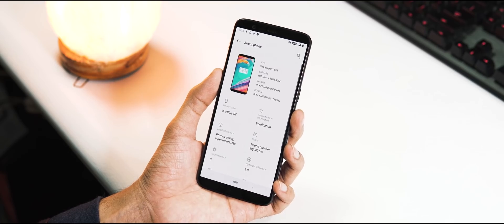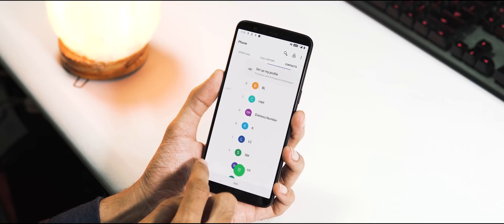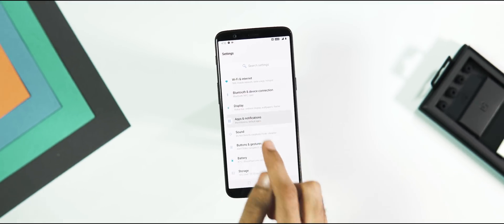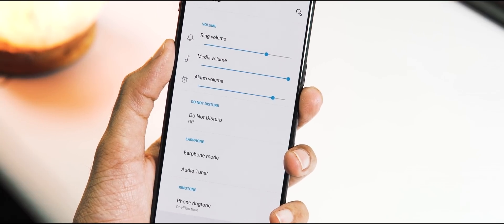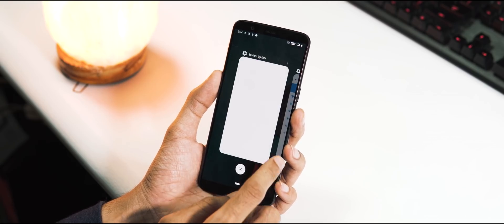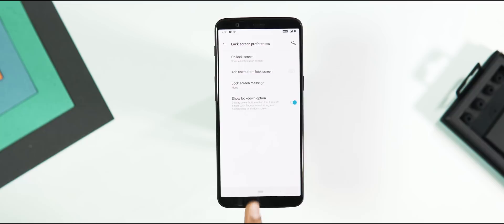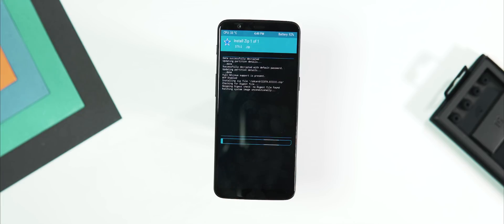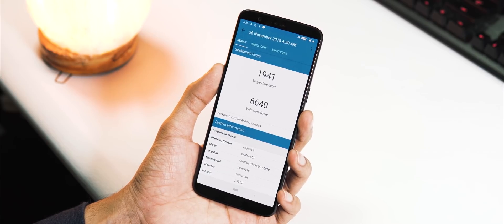OnePlus 5 & 5T : Official Android 9.0 Pie Update - H2OS Beta | New Features + Review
Official Android Pie Open Beta Update Builds based on HydrogenOS is now out for OnePlus 5 & 5T, the OxygenOS version too will out by this month end via Open Beta channel.
This Video Includes the Installation Guide for HydrogenOS Pie on OnePlus 5T + New features & Things that are working n not working with the rom